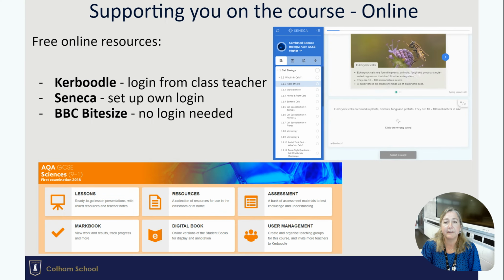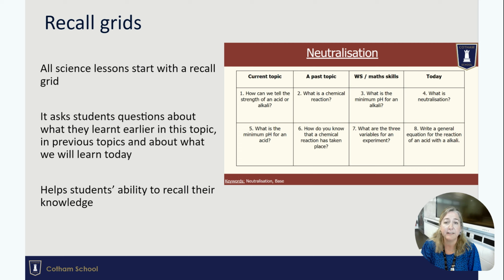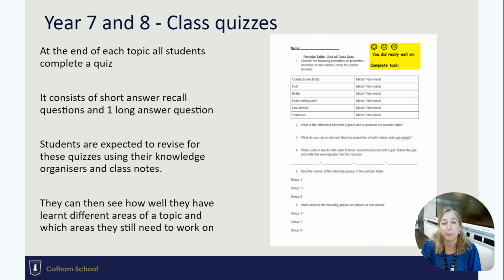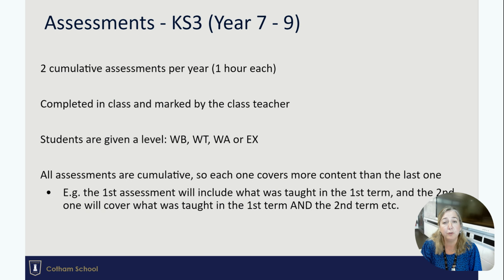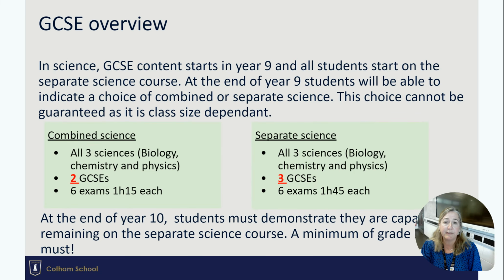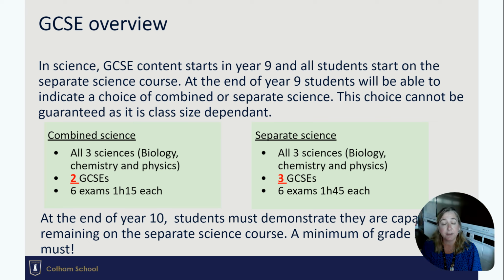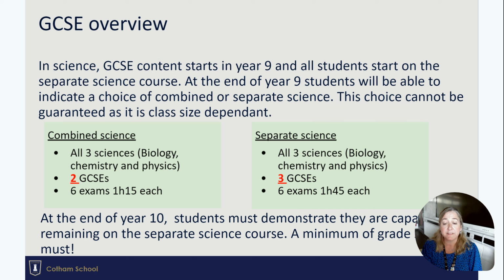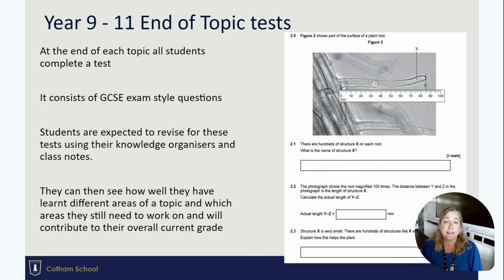Cotham School - KS3 - Science